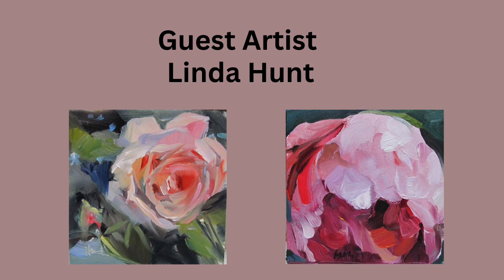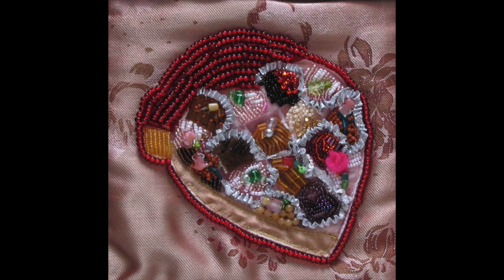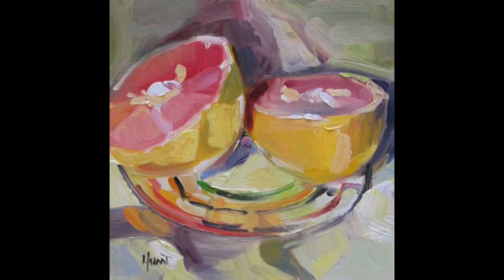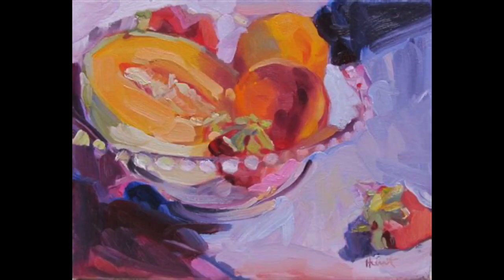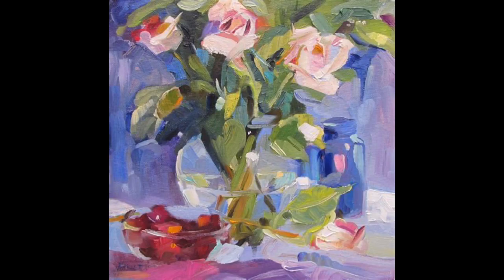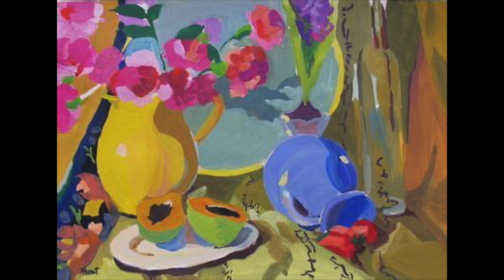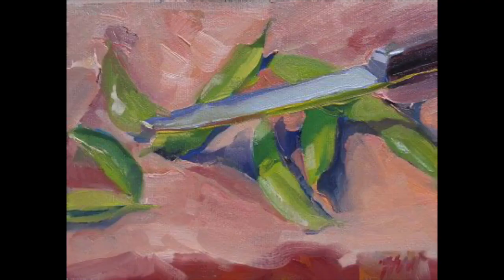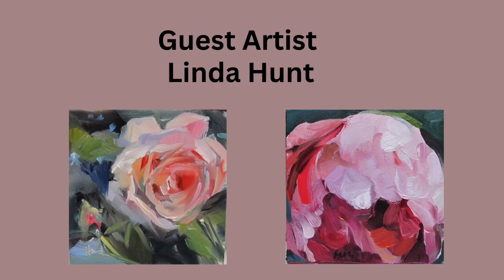Guest Artist Linda Hunt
Linda Hunt can be found on FB at Linda Hunt Fine Art. She also has a website which you can find at Linda Hunt fine Art.